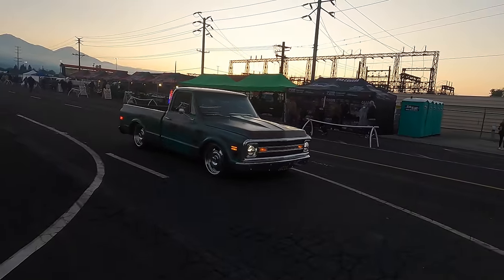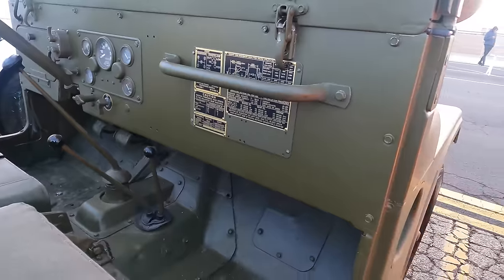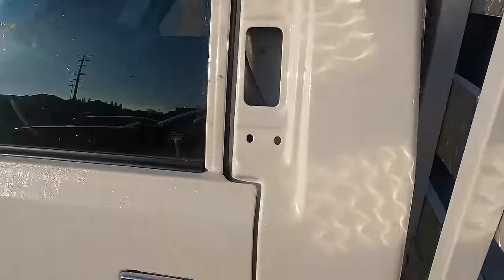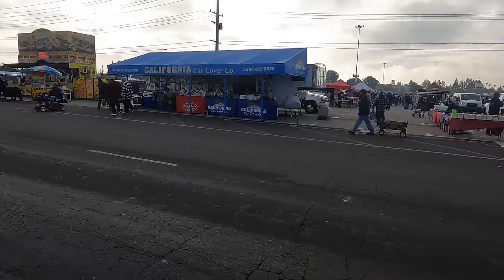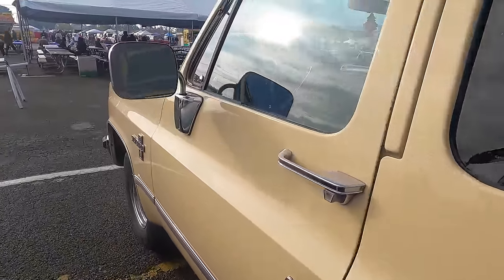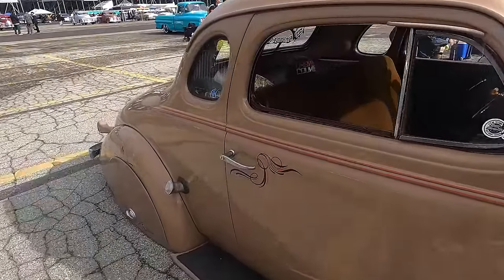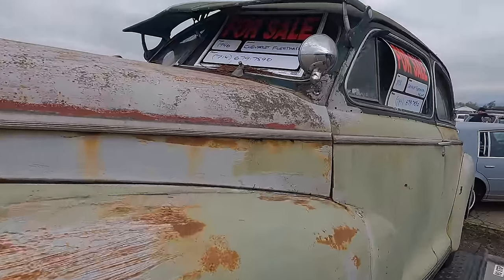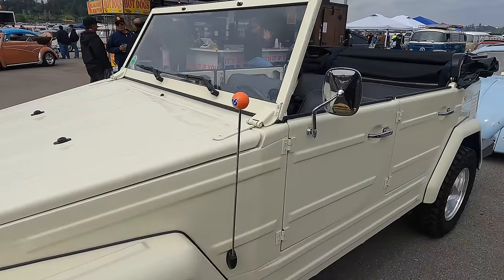Pomona Swap Meet & Classic Car Show - April 14, 2024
Pomona Sunday had rain in the forecast, but it held off until the afternoon. Still a great turnout for April's Pomona Swap Meet. Classic cars, hot rods, custom cars, lowriders, pickup trucks, muscle cars, and antique autos on display and for sale.

Filmed on April 14, 2024